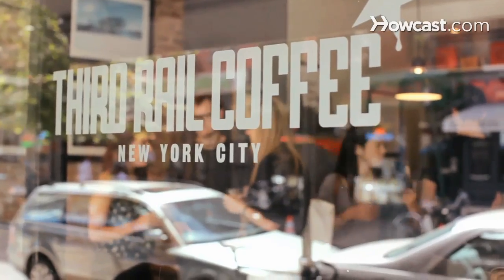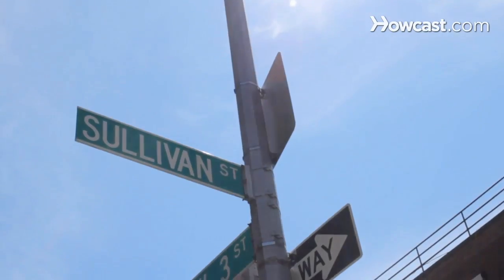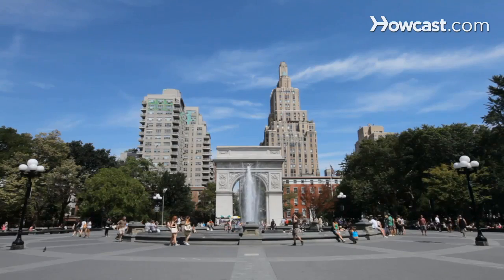How Are Coffee Beans Roasted? | Perfect Coffee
My name is Mike Jones, and I'm a barista at Third Rail Coffee right by Washington Square Park in New York City. I'm going to teach you some basic coffee-making skills.

Alright so you have the green beans, it's been harvested, processed from the country, and now it's at a roaster. It's still not ready to be drank. What this goes through is a process that involves adding heat to the bean. Slowly, basically cooking it in order to get it to the desired temperature to bring out everything that you want in a bean. So this happens at temperatures ranging from like 392 to 400 plus degrees Fahrenheit. What happens there is the starches in the bean actually caramelize. And so they turn into simple sugars. It breaks down the protein cell structure and becomes less dense. This all sounds very technical, but basically whats happening is you're pulling out the flavors within the green bean. That if you were to just pulverize that green and try to brew it, it would just taste like nothing, but this way its actually able to be ground and have all aromatics and flavors released once you put it in contact with hot water.